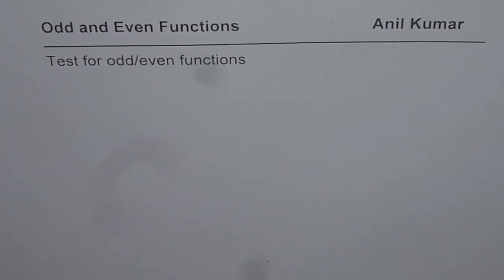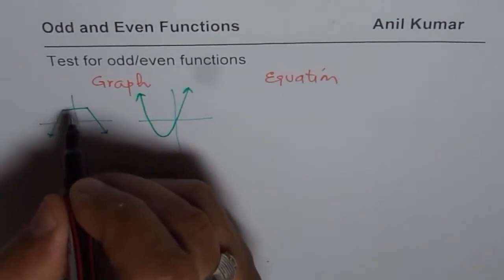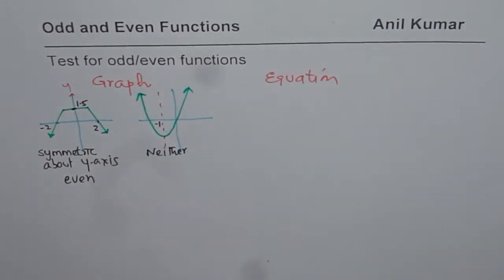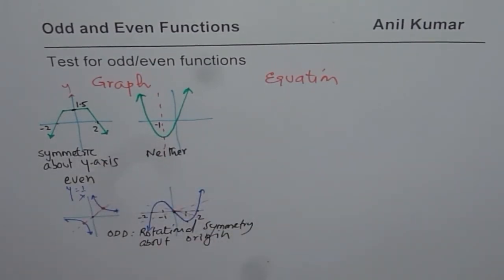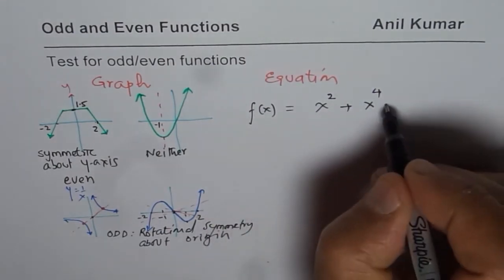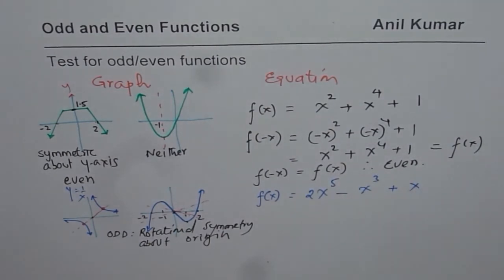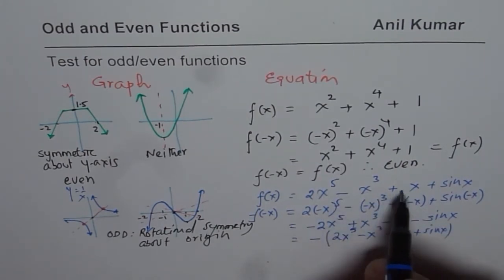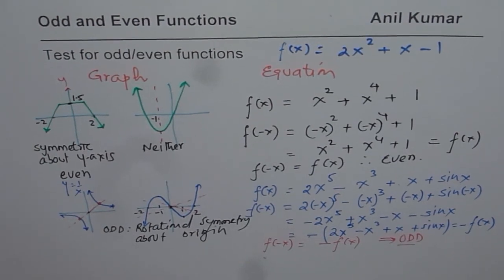Algebraic and Graphical Test for Even Odd Functions